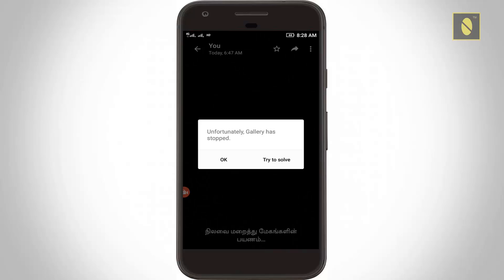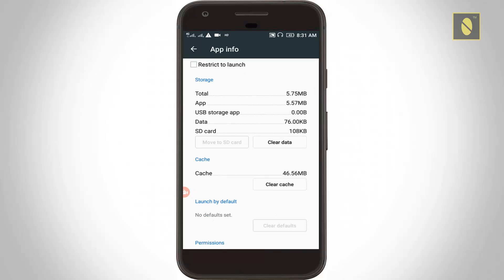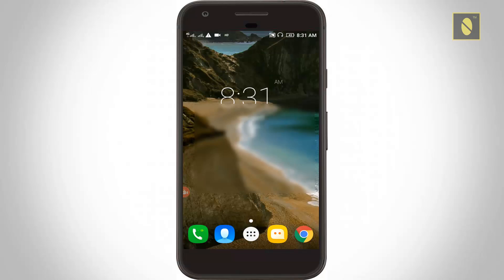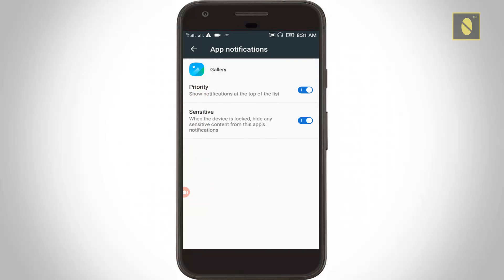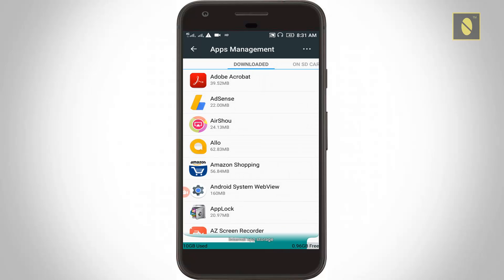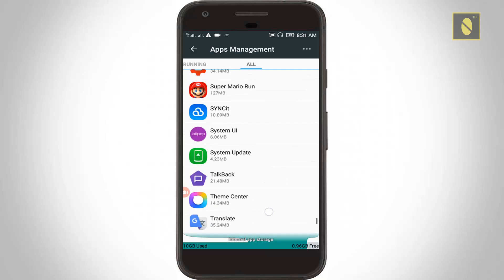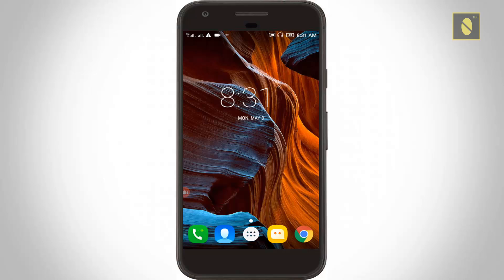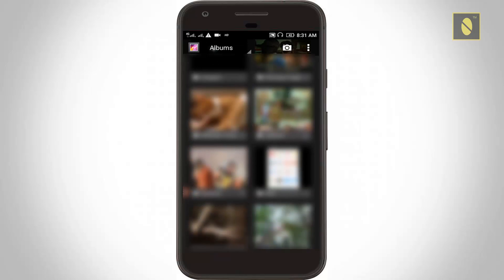Unfortunately Gallery has stopped working in Android|Tablet-How To Fix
Unfortunately Gallery has stopped working in Android|Tablet-How To Fix-unfortunately gallery has stopped-gallery has stopped working android.

I get the following error message/notification while try to access my phone gallery in my new android mobile:

Unfortunately,Gallery has stopped.

ok   Try to solve

or

gallery stopped working

This error solution is works on android,tablet,bluestacks and the android operating sytems are kitkat,lollipop,marshmallow and nougat also.

This trick no need for root permission and also works on without root devices also/ no root.

how to fix unfortunately gallery has stopped in android phone:

1.Goto your android settings - notification center - app notification.

2.Here you can locage "Gallery" and click to open it, and then you can disable following i mentioned two options.

3.Now again goto your settings - apps management -all.

4.Here you can locate "system ui" and click to open it,and then you can click to "clear data" and "force stop".

5.Once restart/reboot your android mobile and then again goto your gallery.

6.Finally the problem is solved.